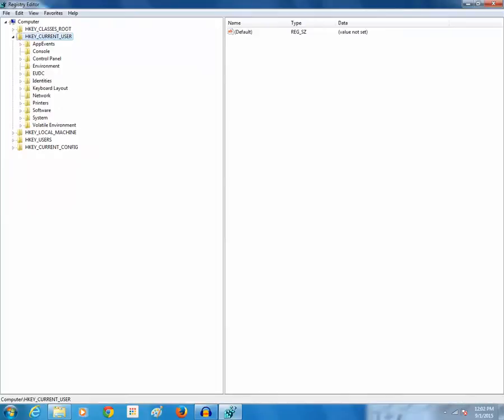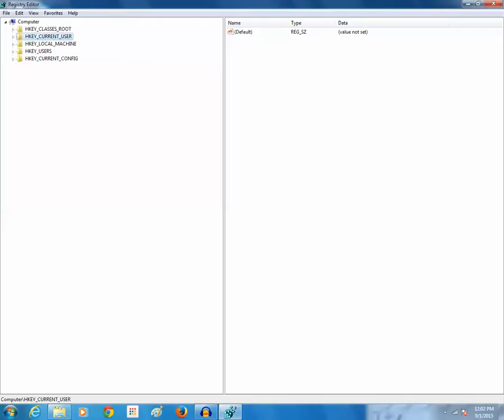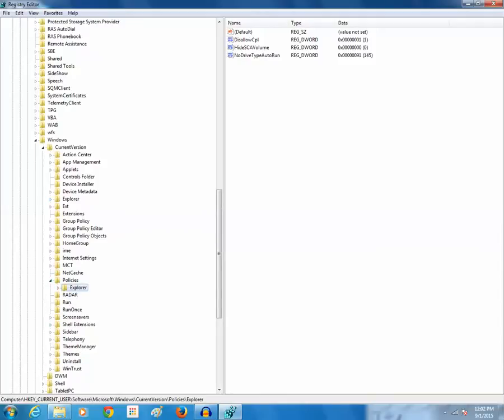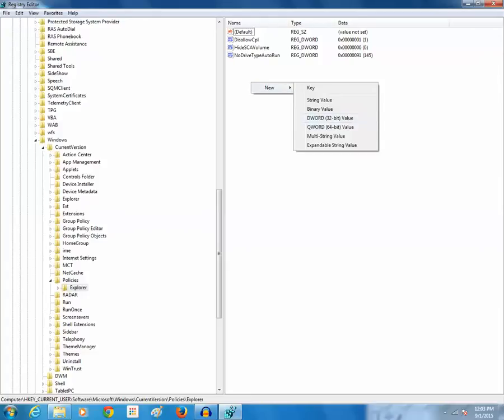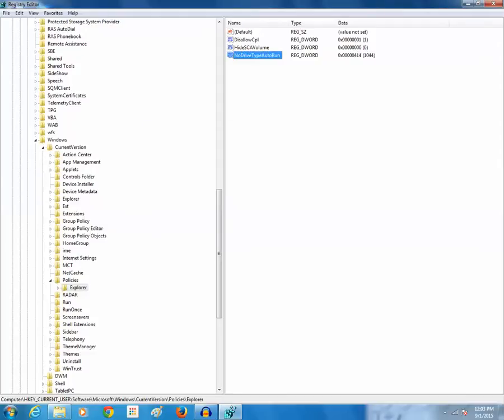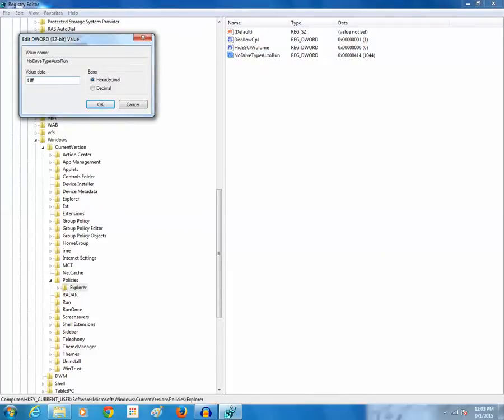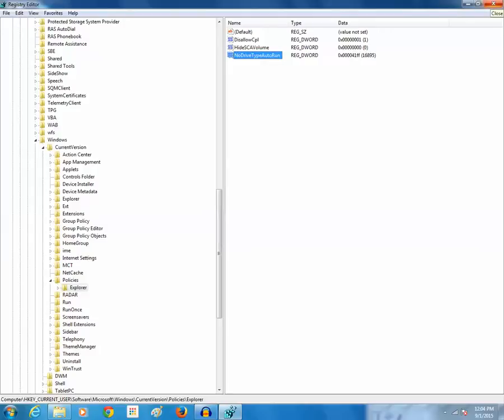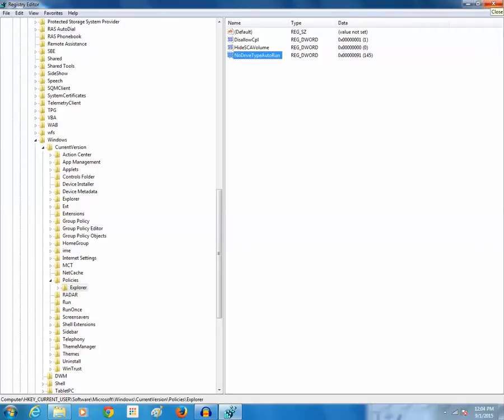How to remove autorun in usb | How to disable autorun in usb | windows xp,7,8.1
. In this tutorial today I will show you how to disable autorun feature so as to disable usb from running automatically so that your computer won’t get virus.
Click on “Start” and search for  “regedit”.
Click on it and run it.
Now you can either select “HKEY_LOCAL_MACHINE” so as to make effect for the whole users for the computer or else “HKEY_CURRENT_USER” for the user which you are logged into.
In this tutorial we are using for the current user only.
Go to “HKEY_CURRENT_USER\Software\Microsoft\Windows\CurrentVersion\policies\Explorer\”
Double click “NoDriveTypeAutoRun” from the right details pane.
Now Enter “414” value if you want to disable AutoRun on removable drives
Enter “41ff” value if you want to Disable AutoRun on all kinds of drives
Click on “OK” and restart the computer
If you want to go back to normal then enter “91” value in the Value data box.